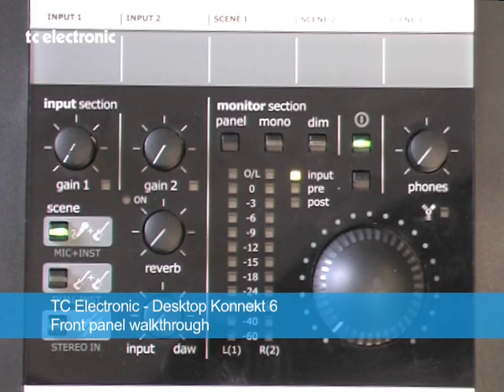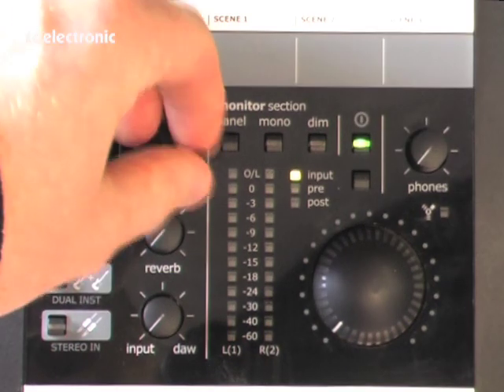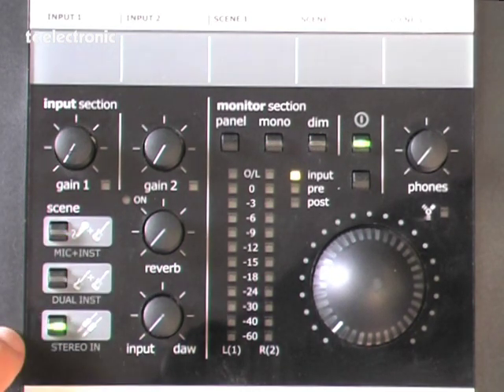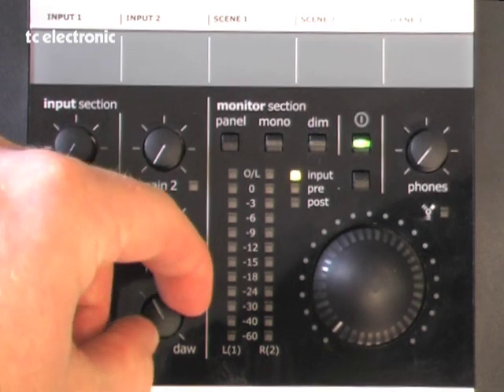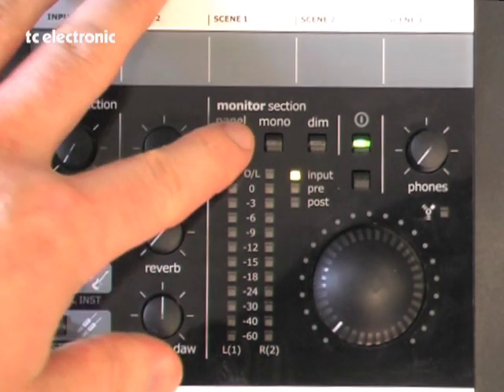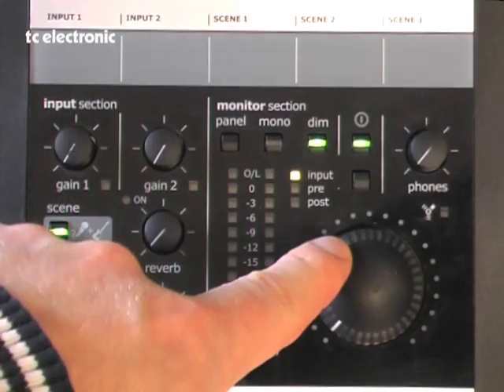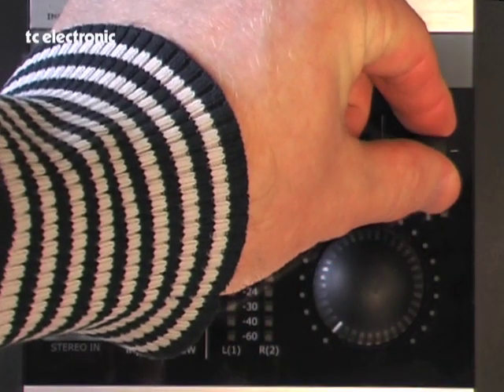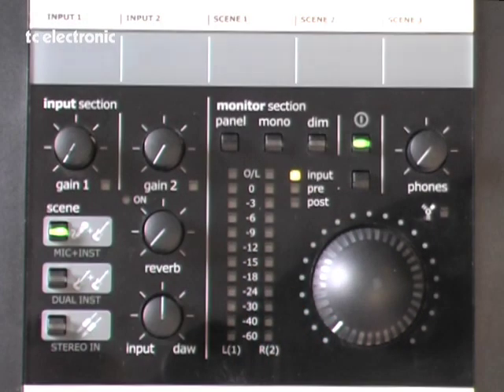Desktop Konnekt 6 - Front panel walkthrough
A walkthrough of some of the basic functionality of the Desktop Konnekt 6 front panel.